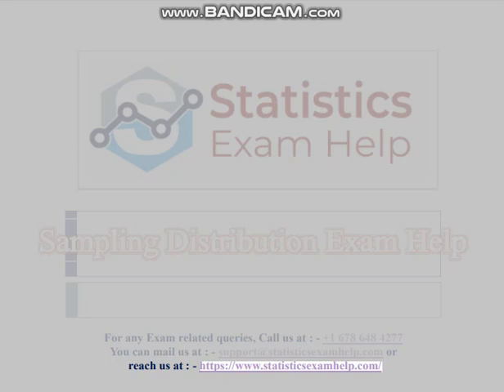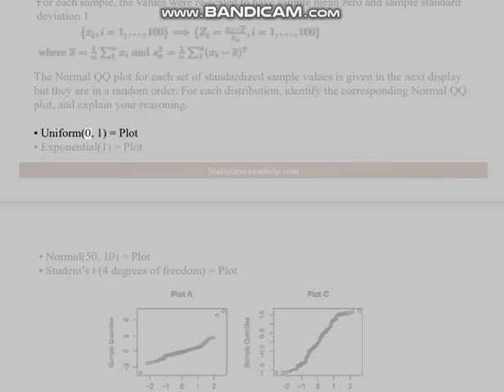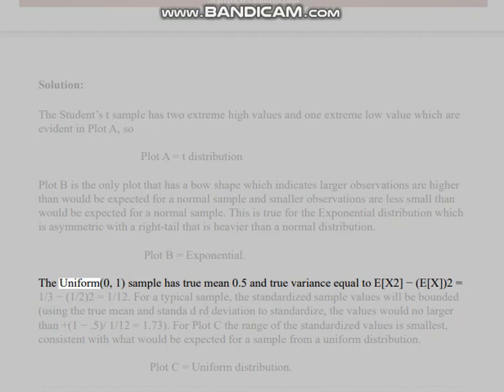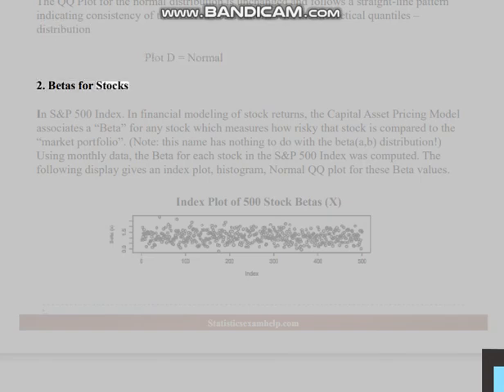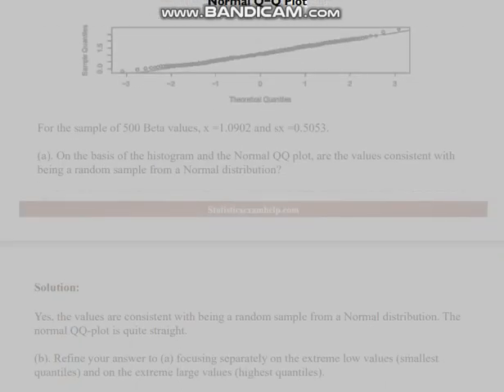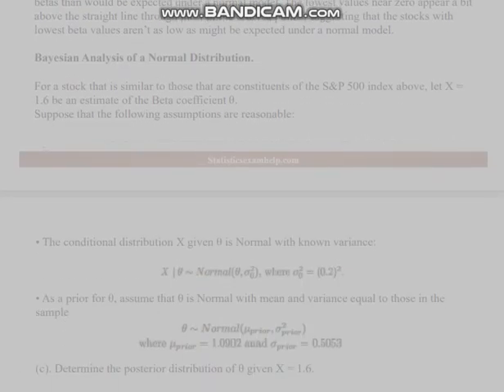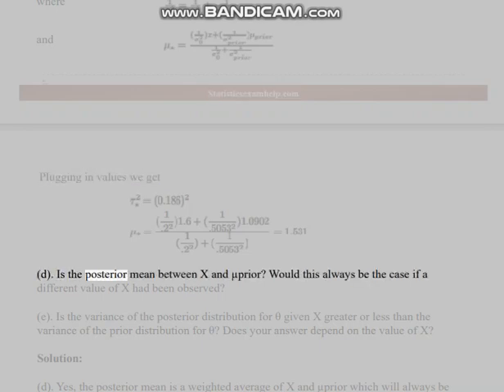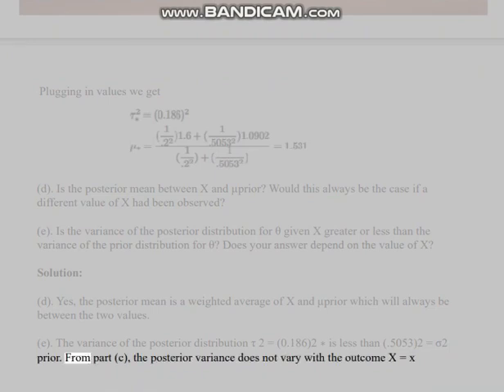Sampling Distribution Exam Help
I am Jeremy P. I am an Sampling Distribution Exam Helper at statisticsexamhelp.com. I hold a Masters' Degree in Statistics, from Loughborough University, UK. I have been helping students with their exams for the past 8 years. You can hire me to take your exam in Sampling Distribution.